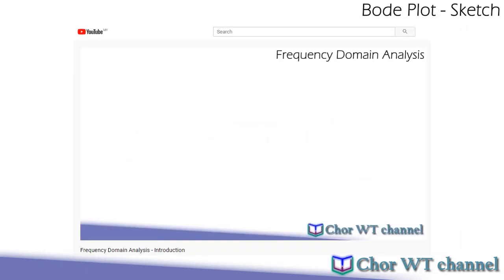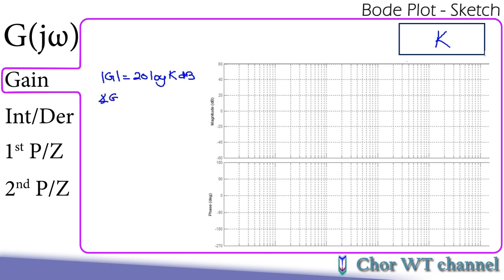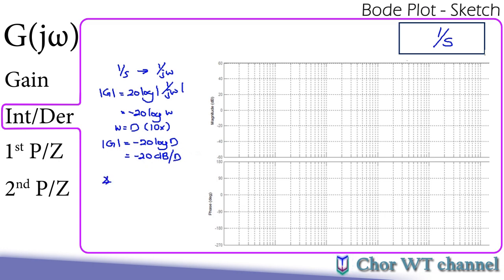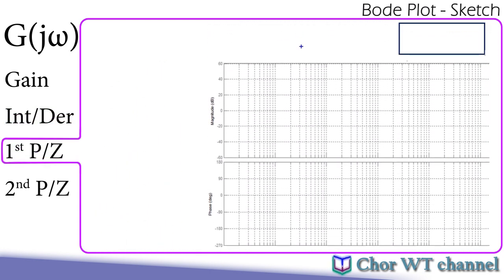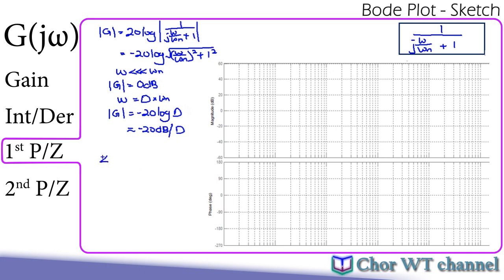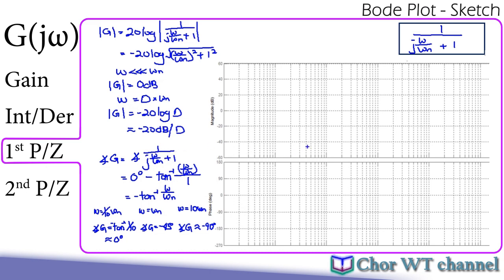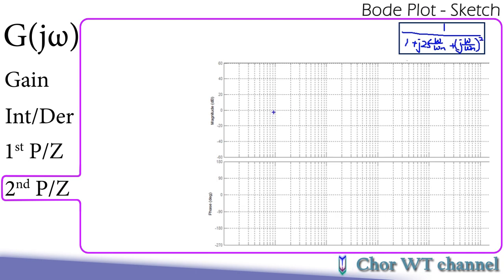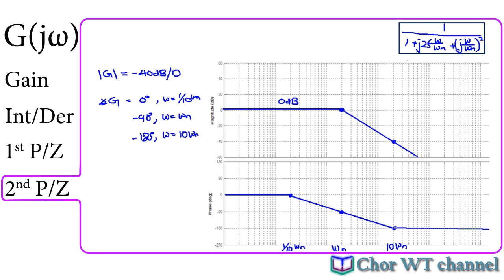Frequency Domain Analysis - Bode Plot Sketch Part 1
A simplified explanation on Bode plot sketching by hand using asymptotic approximation. Includes the sketch of individual components such as gain, integrator, derivative, first order pole/zero, second order complex poles/zeros